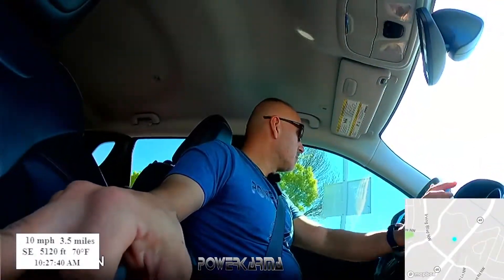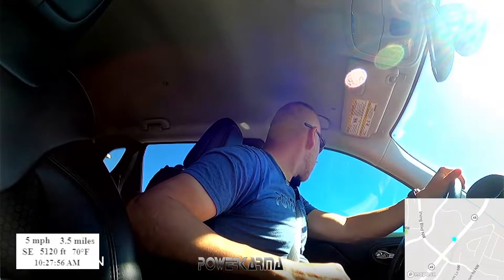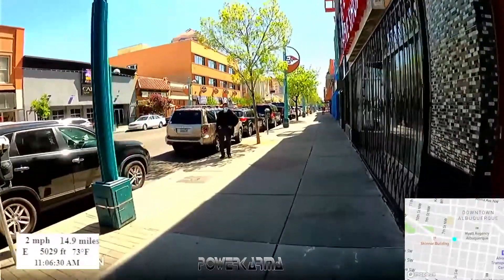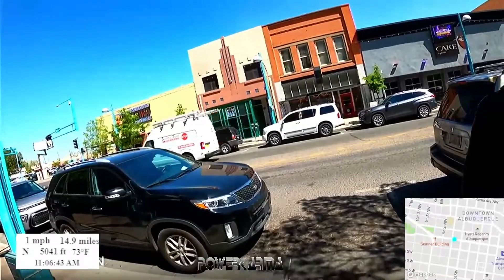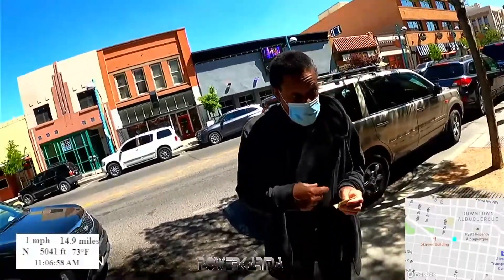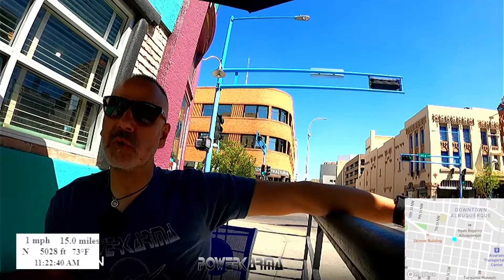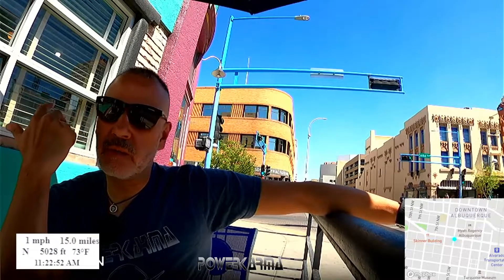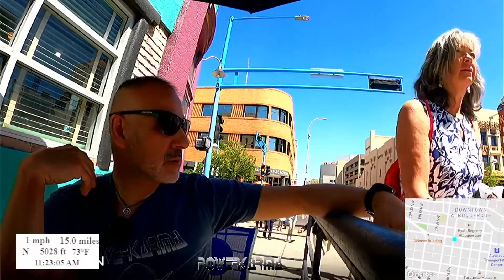IRL Livestream with the Belabox Jetson Nano - Downtown Albuquerque New Mexico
IRL Livestream in Downtown Albuquerque
for more Cycling and Walking IRL Livestreams.